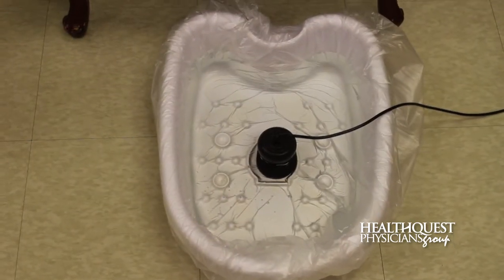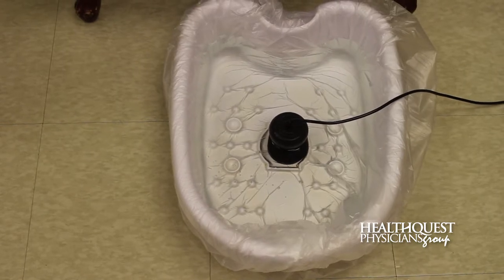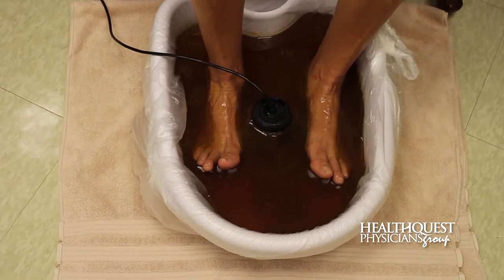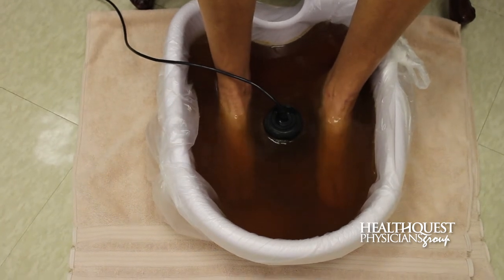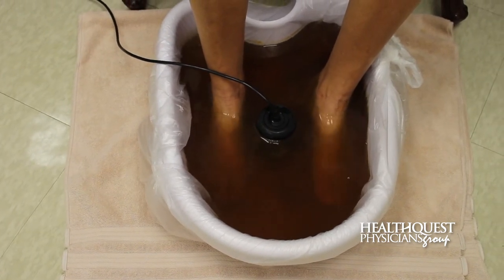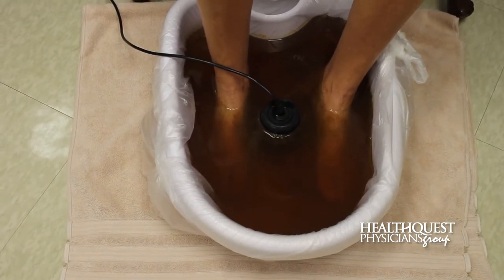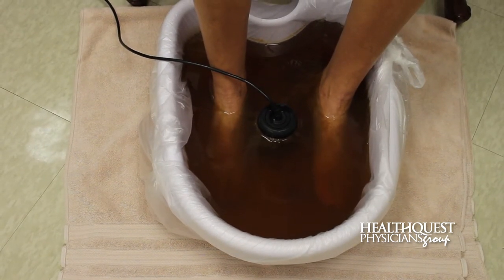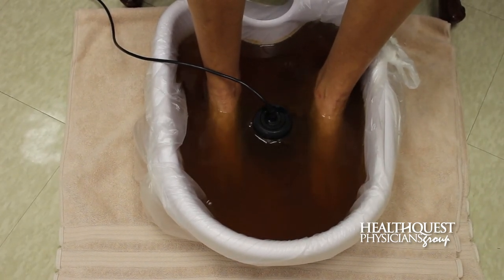Jefferson City MO Exercise Program - How We Rid the Body of Toxins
Ridding the body of toxins is a crucial step to reaching wellness, so how are you doing it?

A lot of people don’t realize how many toxins we carry in our bodies, including those of us that eat a great diet and take good care of ourselves! Our bodies absorb toxins through the air, water, water, and many other sources so the number of harmful elements might surprise you!

Check out this video for an inside look at just how easy it is to rid the body of toxins and why we should!